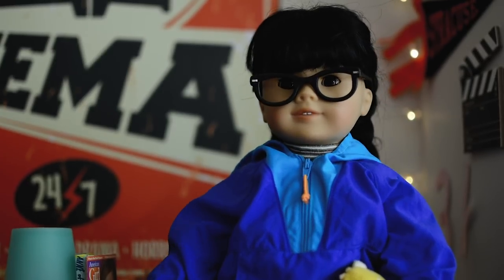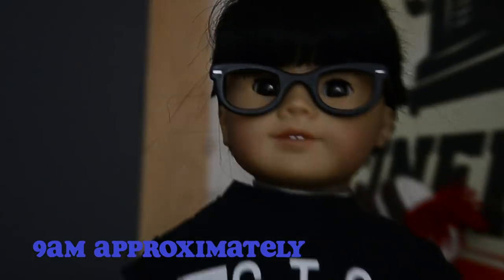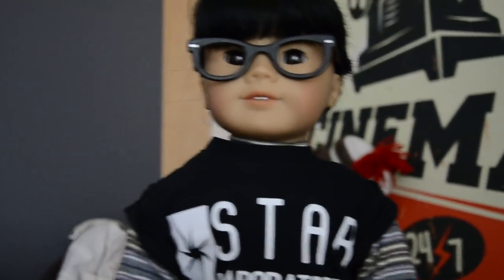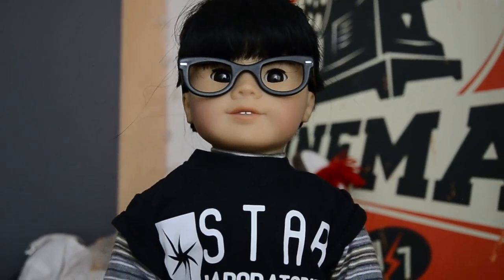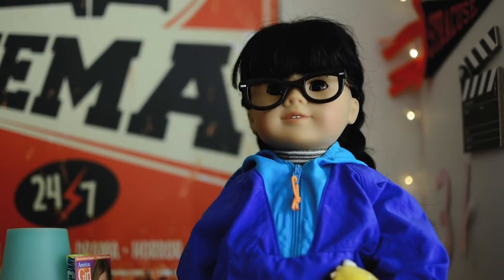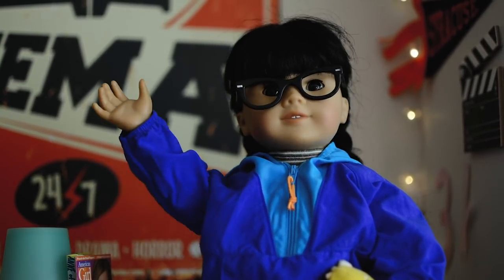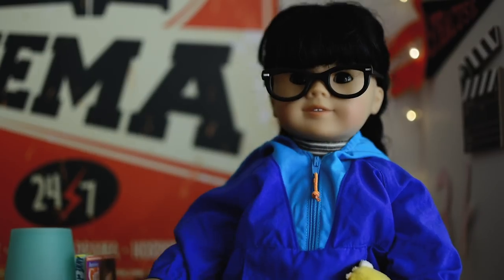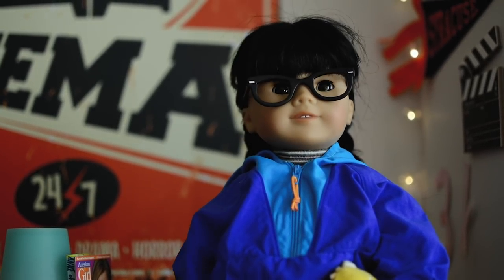Bringing an American Girl doll to class! - (school day vlog)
Ahhhh so I recorded my day at school, where I actually have a project that uses my American Girl Doll! I hope you guys enjoyed this video, and let me know if you want me to vlog another day! And shoutout (not really a shoutout since they're definitely NO I REALLY HOPE NOT watching this) to my amazing classmates, they are so nice and give really good feedback :) If you guys ever make a project in school using your AG dolls, let me know! I'd love to see what you did and how it was received!

⦿  F A Q:
I use Adobe Premiere Pro 2018 and sometimes After Effects.

I film with a Nikon D7000.